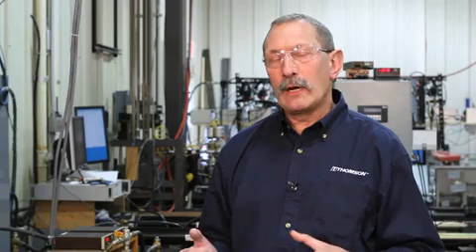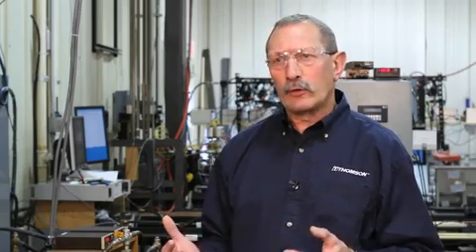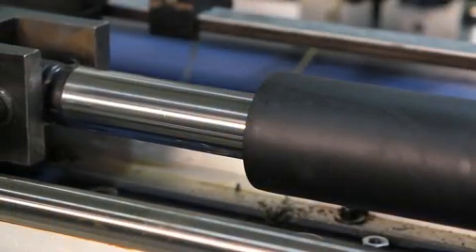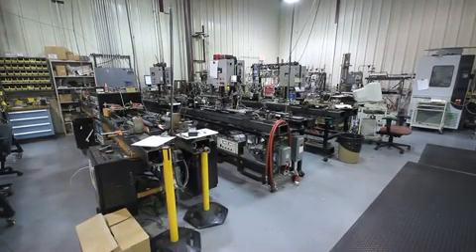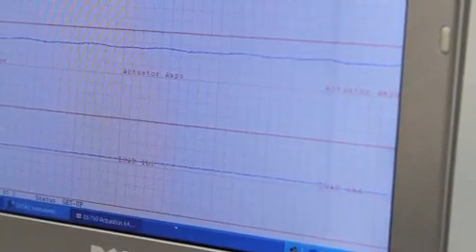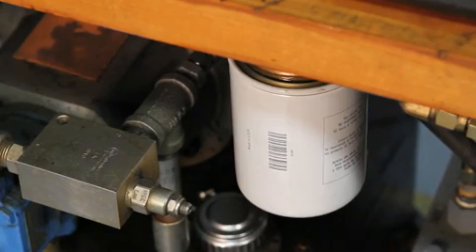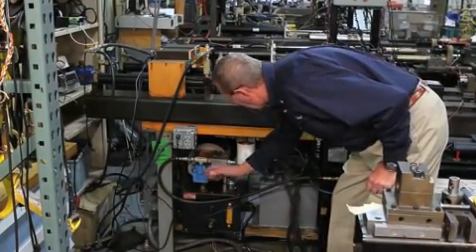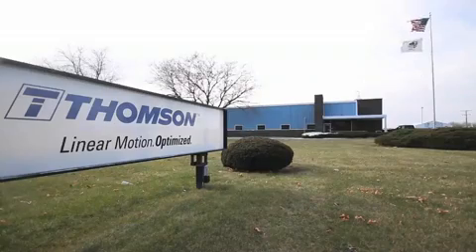Thomson Linear Actuators vs Hydraulic systems.mp4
Detailled comparison between hydraulic systems and electric industrial actuators, all the benefits without the hassle.